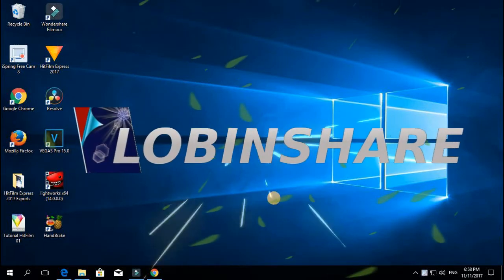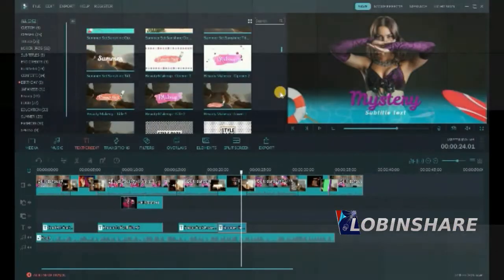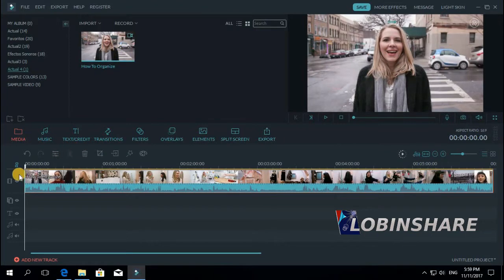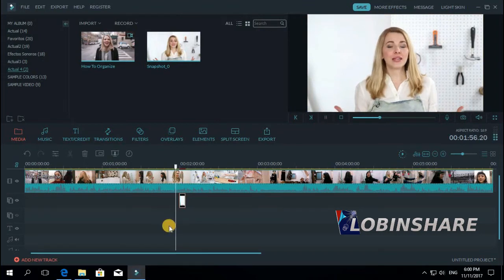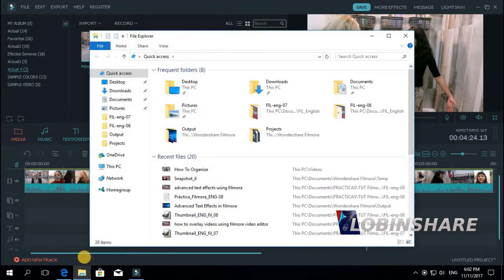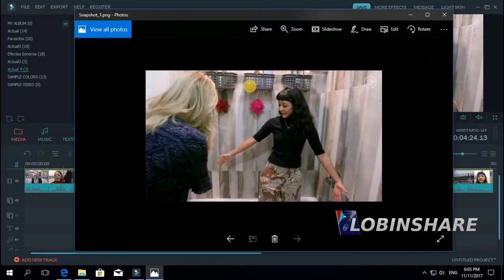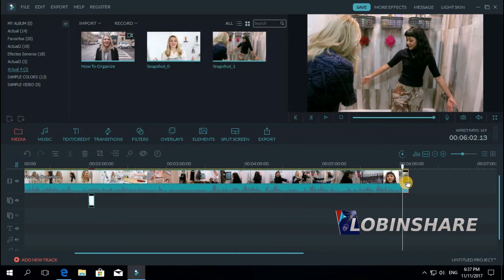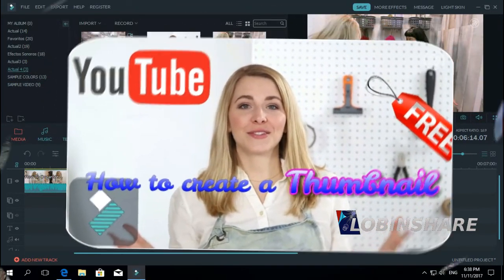FILMORA Tutorial 09: HOW TO EXTRACT A FRAME (make an screen shot of your video using Filmora)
Will see how we can extract frames (screen shots) from video and also figure out how you can edit them. Try Filmora

How to extract frames from video with Wondershare Filmora:
Take a Snapshot of a Video Clip
How to Edit Video Frame

Import your video clip: Import the media file first either by using the app or via drag and drop on the main window. Videos will show as thumbnails in the library so you can choose the one you need without a problem. Next drag them to the Video Timeline
Extract frames from video: Start playing the desired video and then pause it when it reaches the right moment. Click on the camera icon. Immediately, there will be a picture icon added on the main navigation panel.